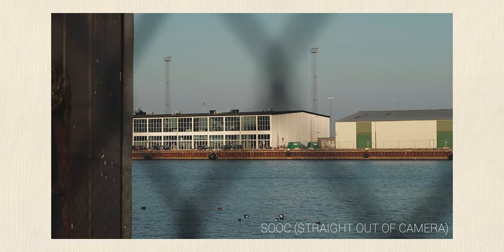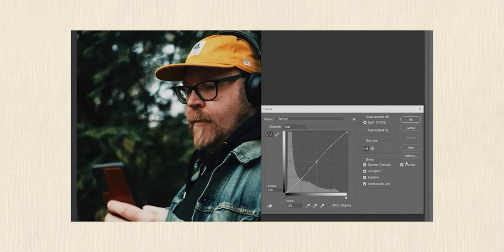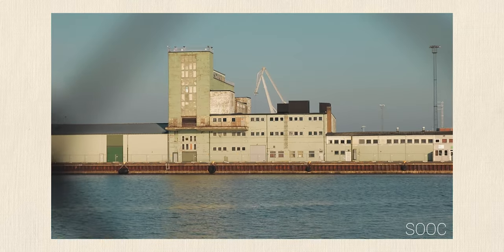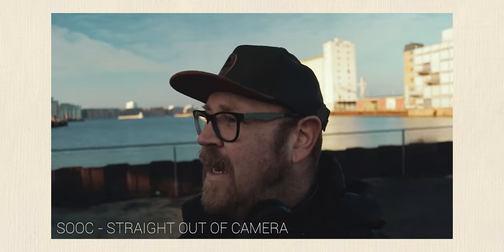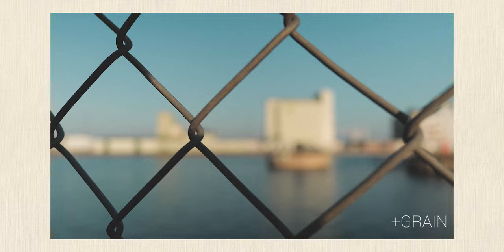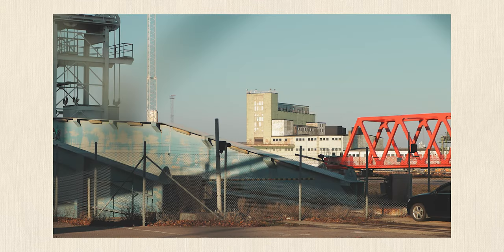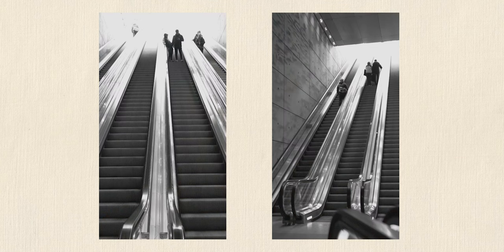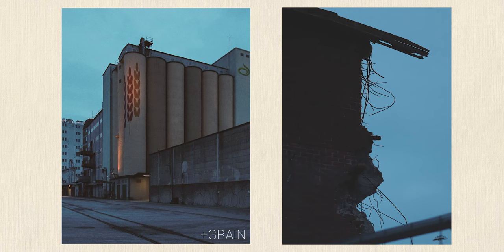Get my new Picture Styles for Free (Canon)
Load your Canon DSLR or Mirrorless with these Filmic Picture Styles and pretend you're shooting film for a day.

These Picture Styles are made to give you a more filmic look straight out of camera. Without any editing and filters . Using Canon Live view or your EVF on your mirrorless you will be able to see the final result or a very close version of it before you've taken the picture.
It's basically like filming with a LUT applied to your monitor - you can see and taste the end result right then and there and play with your exposure to give you even more creative freedom in the moment.

The Urban Filmic pack contains three FREE Picture Styles in .PF3 format and should work with most Canon cameras released 2015 or later.
* Filmic Base
* Filmic Portrait
* Filmic Monochrome

Go to my site to check out other available stuff

IMPORTANT!
Mac users, you will need to use Unarchiver or a similar app capable of extracting compressed .rar files. Windows people, you probably have winrar installed already.

This is not a complete list of supported cameras.
These are cameras users have reported they’ve installed and used these picture styles on.

If you can’t find your camera on the list but it’s newer than some of the cameras mentioned. Chances are that it will support these custom picture styles. If you try it and it’s successful, please report back to me so I can add that model to the list.

Mirrorless & Compact Cameras
GX1 Mark III
G7X Mark II
G7X Mark III
EOS M
EOS M2
EOS M3
EOS M10
m50
m50 MkII
EOS RP
EOS R
R50
R3
R5
R6
R7
R8 (stills only?)

DSLR
5D MkII
5D MkIII
5D MkIV
6D MkI
6D MkII
80D
50D
200D/SL2
250D/SL3
550D

00:00 Intro
00:15 Custom Picture Styles for Canon
00:24 Video and Still samples
00:31 Filmic Look Straight out of camera
00:57 Distinct Look
01:17 Photo walk Malmö Harbor
02:17 Turning Torso
02:36 Overview or the pack
02:55 Flat Profile Exposure
03:34 Like shooting film
04:09 Free Picture Styles
04:20 Installation

Get a Filmic Look - Straight out of camera - (My new picture styles for Canon)